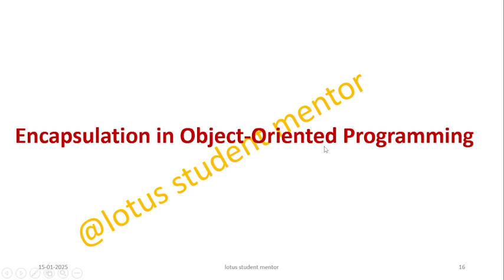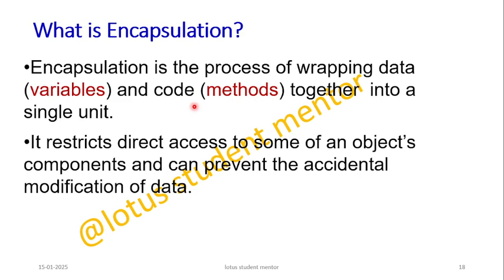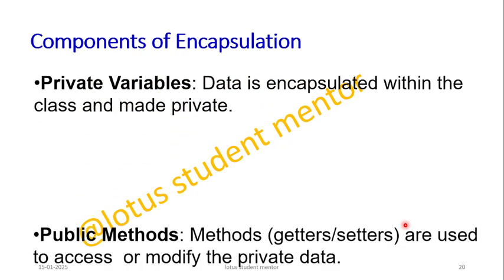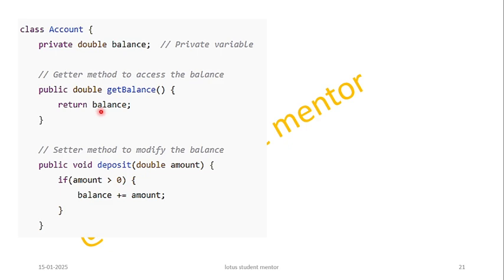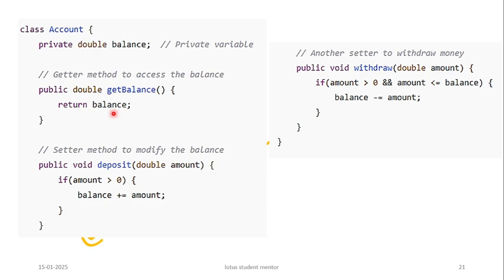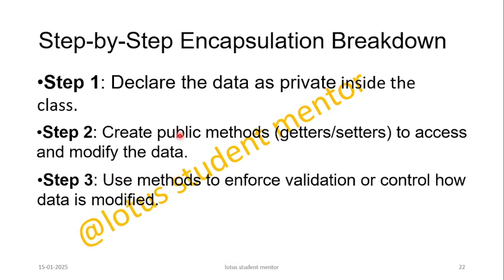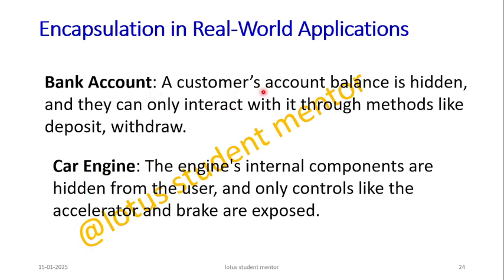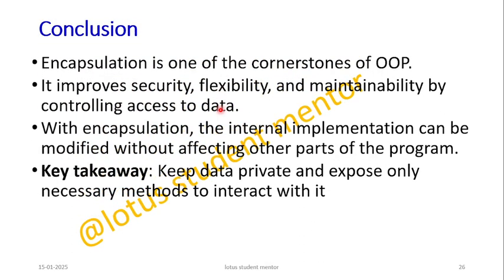Encapsulation in Object Oriented Programming (OOP) in JAVA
Encapsulation in Object Oriented Programming (OOP) in JAVA @viswanatha.k7512